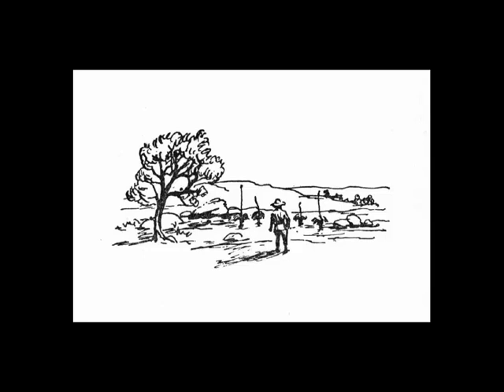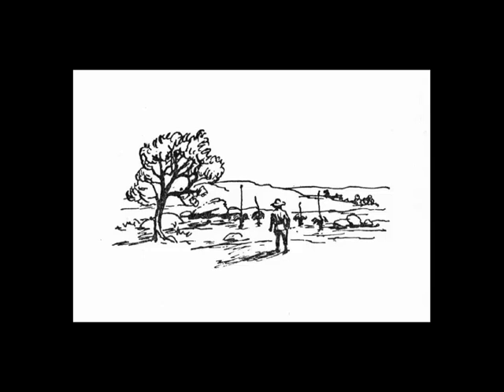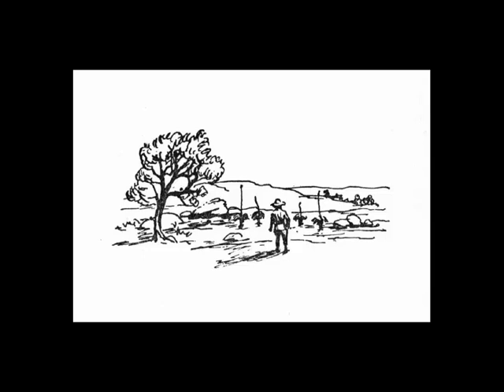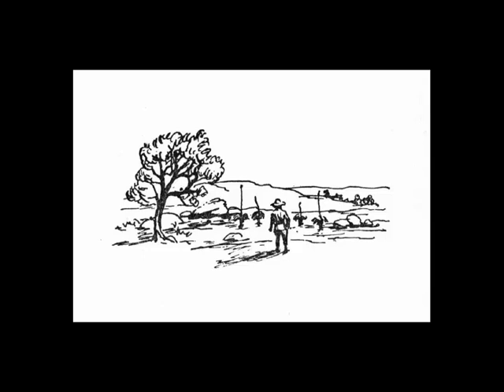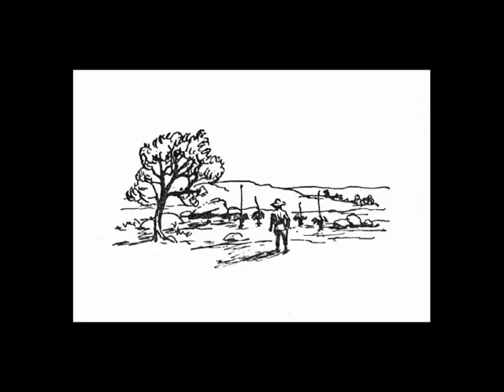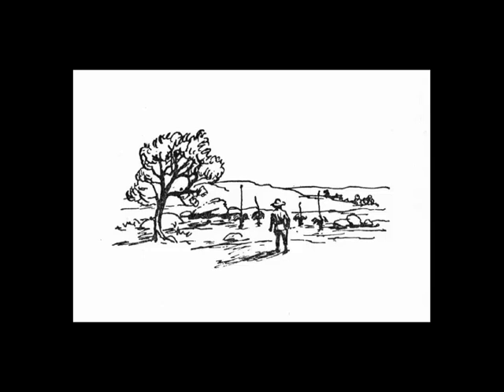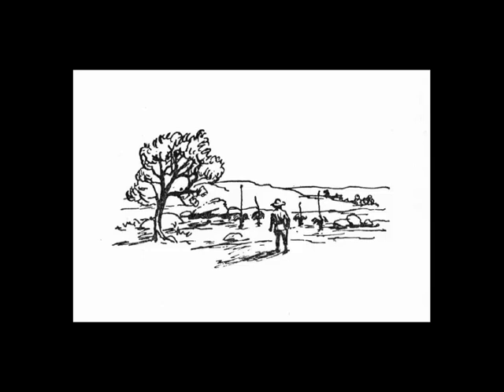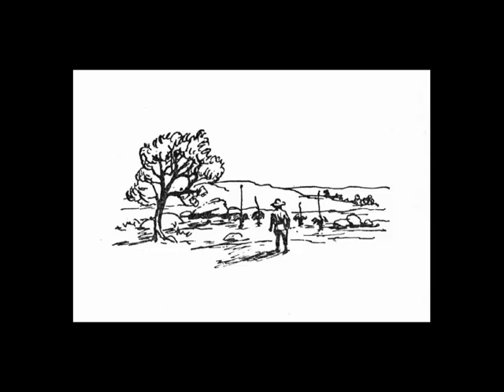Adventure Unlimited by Evelyn Penrose. Part 23. Divining for Gold.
Evelyn shares an account of her experiences living with an Australian squatter and station owner. She narrates her adventure of divining for water and later, gold, across vast Australian properties.

Evelyn returns to prospect for gold, employing her map-based divining technique, which she highlights as particularly useful given the immense size of Australian properties. Despite initial enthusiasm and the identification of promising sites, the results are mixed.

The narrative captures the serene beauty of the Australian landscape, contrasting it with the rigors and unpredictabilities of prospecting, including experiencing a rather dramatic flood.

 Despite the arduous conditions and the bureaucratic hurdles that ultimately thwart their mining efforts, she reflects on the enduring allure of gold prospecting. The story concludes with a mix of nostalgia and resolve, emphasizing the indomitable spirit of prospectors, even in the face of adversity and regulatory obstacles.

Evelyn Penrose, 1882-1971, was one of the most exceptional dowsers of the 20th century. She spent her life travelling the World in the cause of dowsing, demonstrating almost magical powers, while facing many hardships and real threats to her life. As was more typical in her day, her practice of dowsing was more practical. Her speciality was dowsing for water and minerals, including oil, gold and silver. But she was obviously very psychic, and this gave her amazing intuition. The practices within of dowsing were beginning to change during her lifetime, for instance map dowsing, and she was an early adopter of these.

Fortunately, she wrote about her amazing dowsing experiences in her autobiography, “Adventure Unlimited”, published in 1958. Only a few dowsers have written autobiographies, but I would suggest that no other approaches this one in terms of adventure as the title suggests.

The book is no longer in print, so I have attempted to convert it into audio format using text to voice software to make it easily accessible. Her book comprises 28 chapters, of variable length (see below) and I have made each one into a separate episode and these will be released a number at a time.  They start from her childhood, although the school days episodes (2,3) do not concern her dowsing, they give you a sense of her character and of a long-lost age. She starts to dowse in earnest from chapter 5.
The process of converting text to speech has difficulties and the results are not perfect, especially  the French phrases, but I believe quality is good enough. Anyway, I hope is that you find it an enjoyable experience. Please provide comments, they help with the planning of future content.

1 MY CORNISH CHILDHOOD
2 SCHOOLDAYS-BRUGES
3 SCHOOLDAYS-BRUSSELS
4 THE CHANNEL ISLANDS
5 AMERICA-DIVINING FOR OIL
6 HAWAII
7 CANADA-DROUGHT
8 LOST IN THE FOREST
9 CARIBOU HIGHWAY
10 PROPITIATING TIIE WITCH
1I MAP-DIVINING
12 SECOND-IIAND DIVINING
13 DIVINATION OF DISEASE
14 THE WAR OFFICE
15 TIN AND WOLFRAM
16 COAL
17 BATH
18 DIAMONDS AND IL DUCE
19 CHILE
20 SOUTH AFRICA-GAME RESERVE
21 ZIMBABWE
22 AUSTRALIAN UNDERGROUND STREAMS
23 DIVINING FOR GOLD
24 THE PHANTOM MAP
25 DIVINING AND ITS USES
26 MORE ABOUT DIVINING
27 AND STILL MORE…
28 AUSTRALIA'S DEAD HEART

If you are enjoying the content on this channel, please consider making a donation to the work of the BSD through the following link  - Thank you.